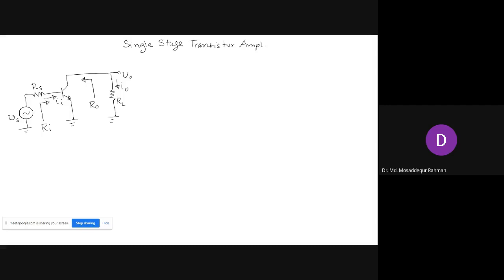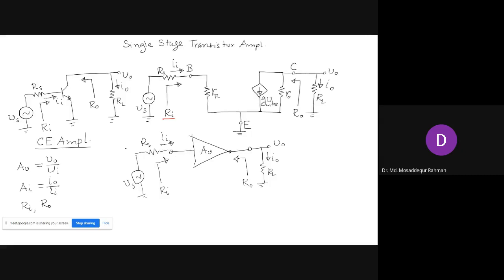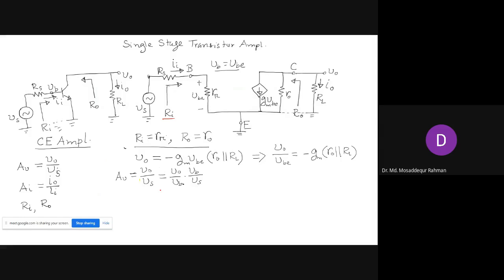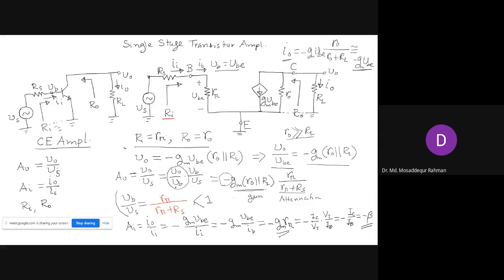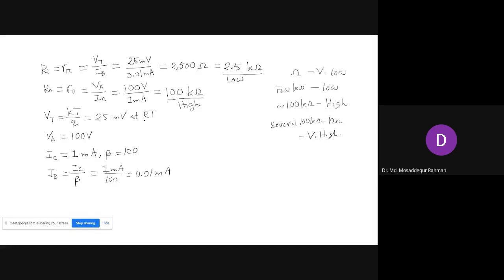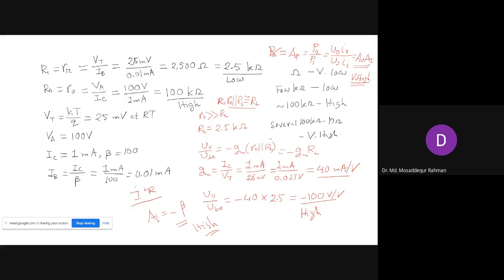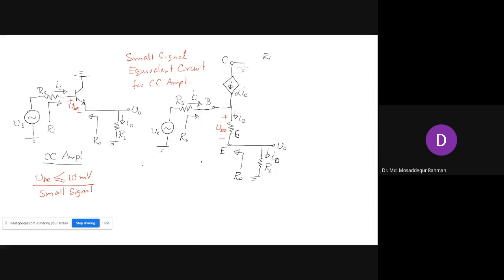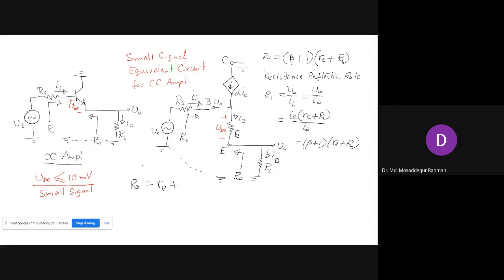EEE ECE415 Class Lecture 4